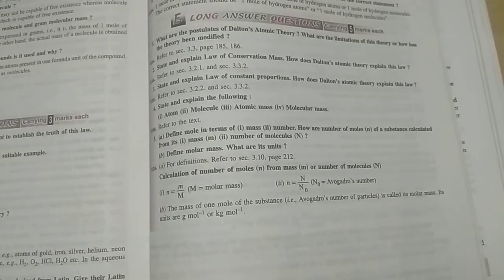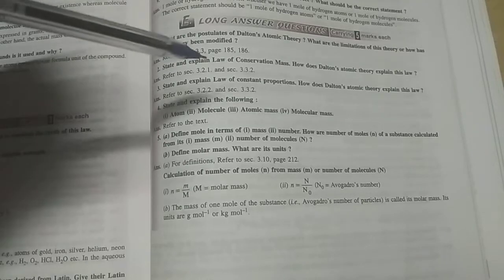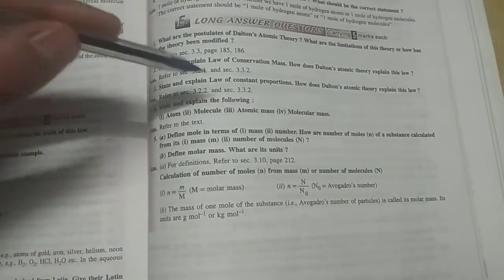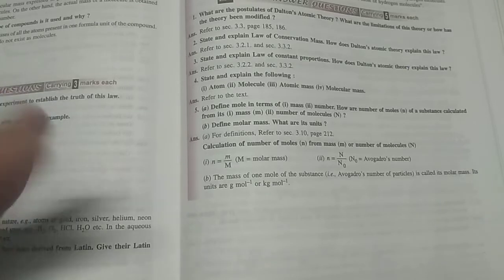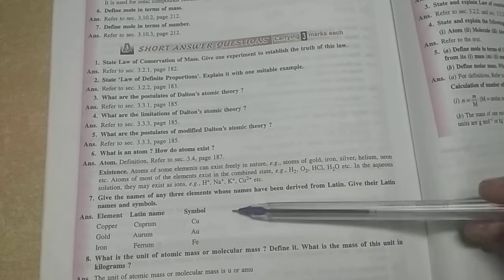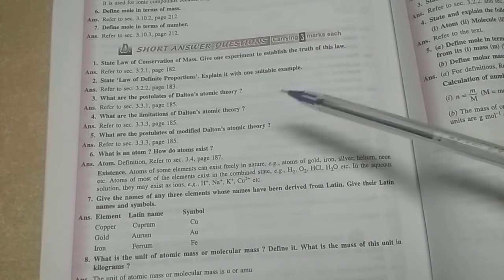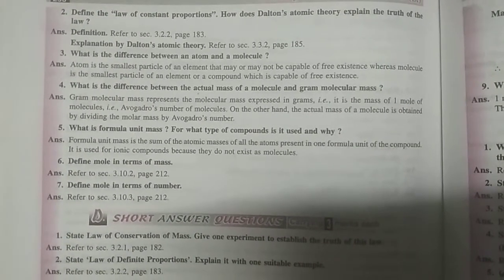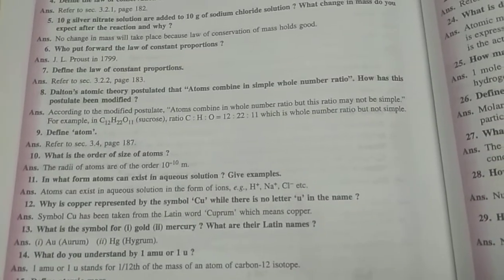Important questions of atoms and molecules class 9